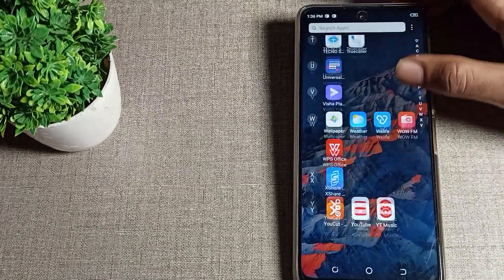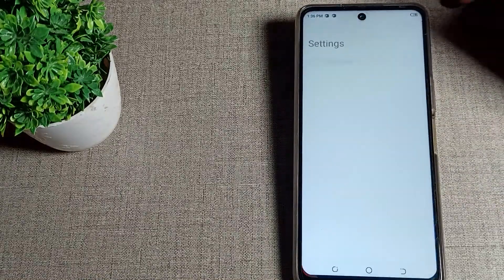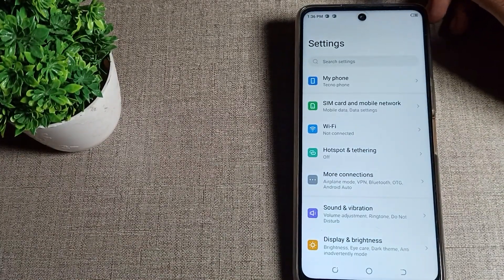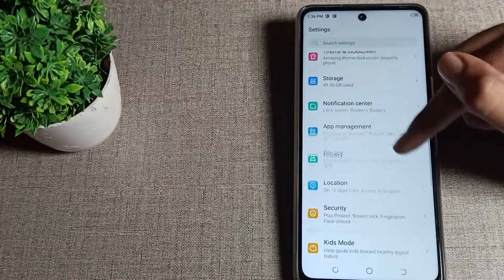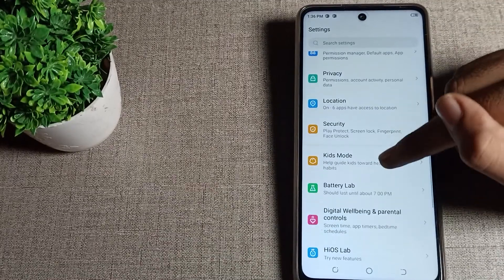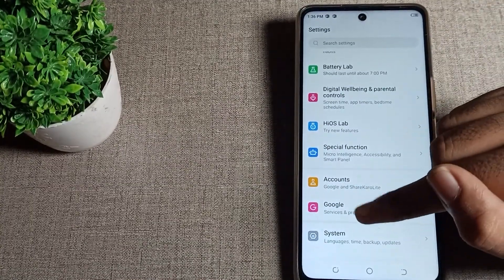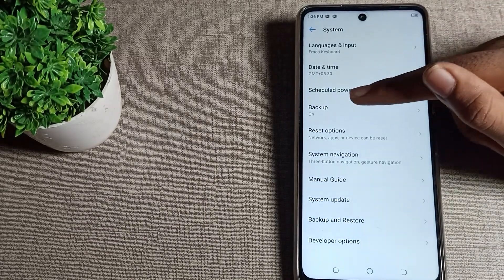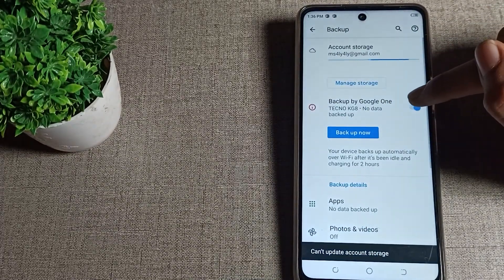Back up My Data Tecno camon 18 phone, how to disable back up my data